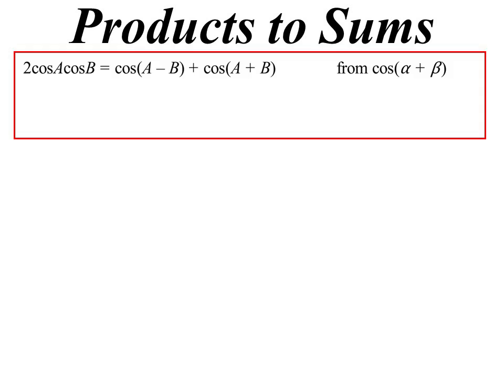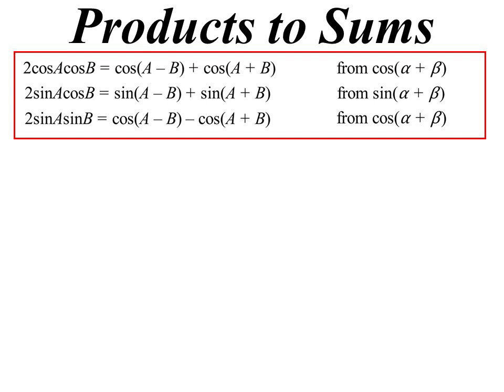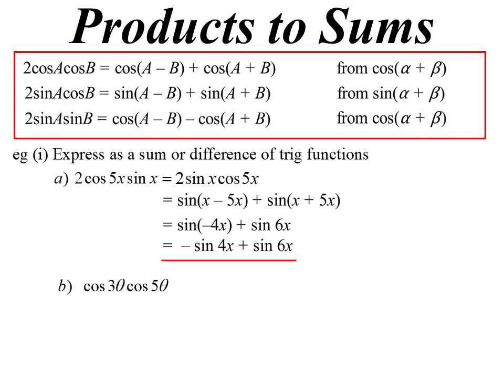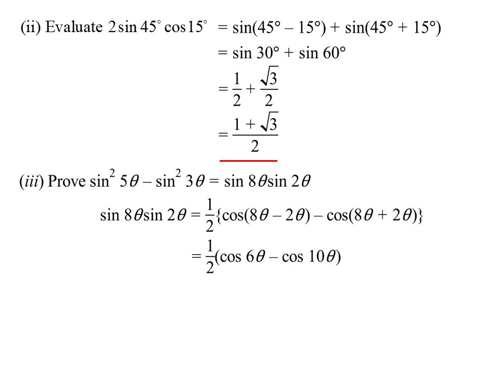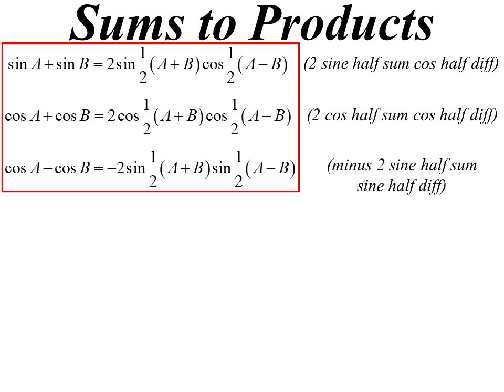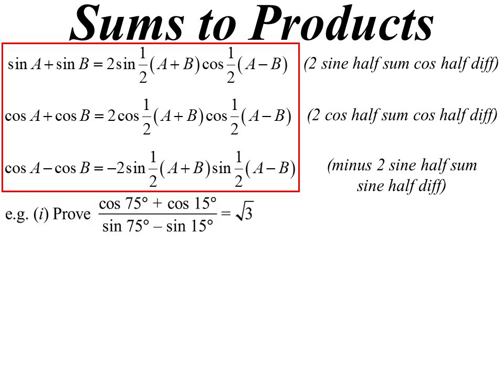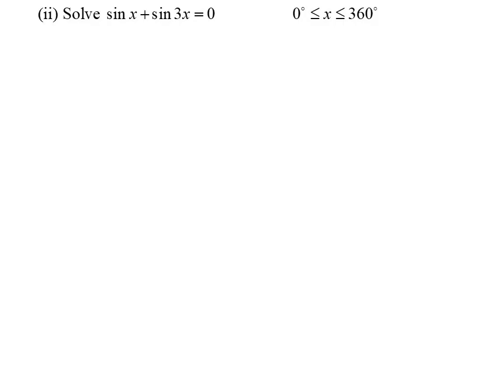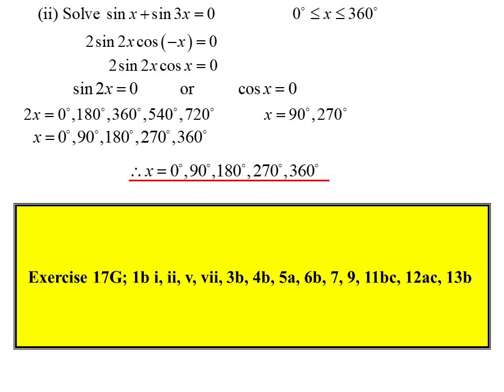11X1 T15 12 products to sums 2024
Turning the product of two trig functions into the sum of two trig functions, and visa-versa